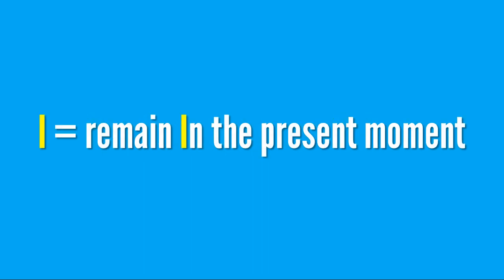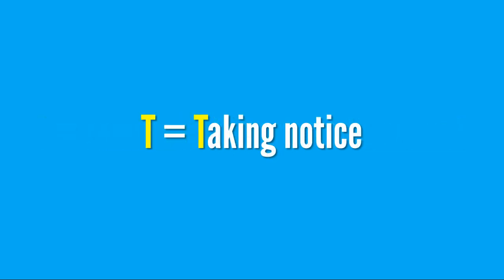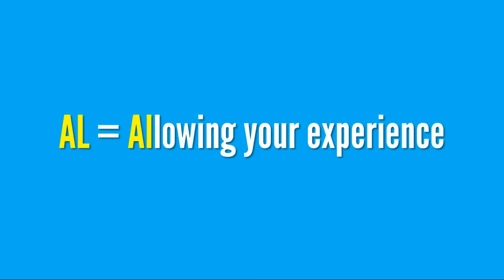Lesson 1 Taking Vital Action